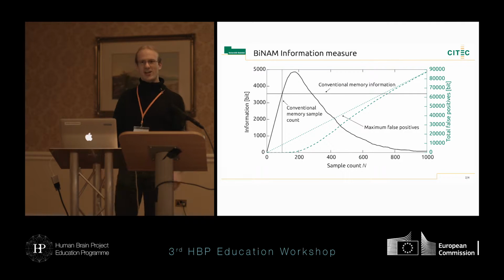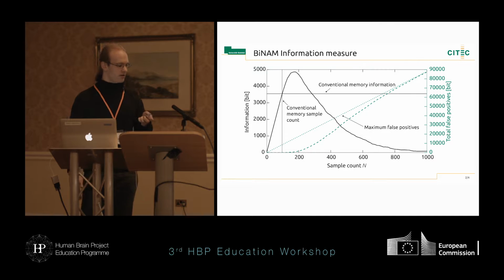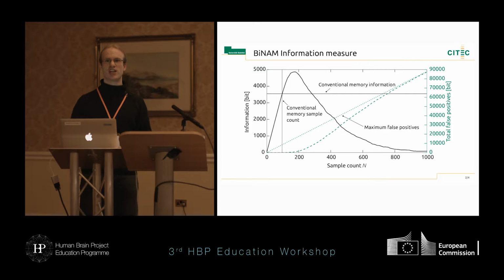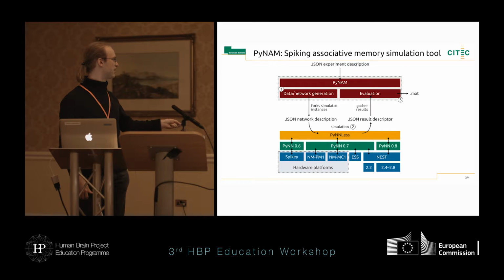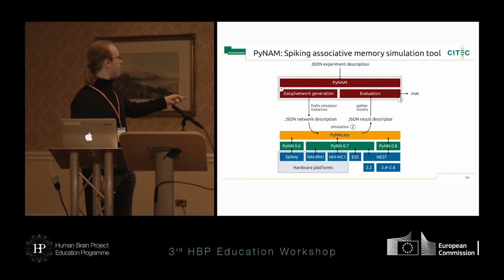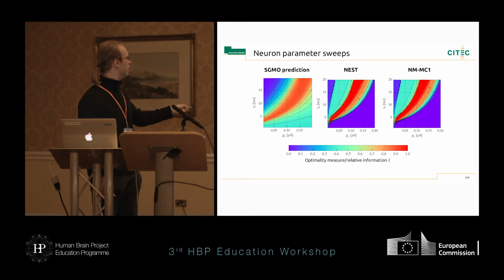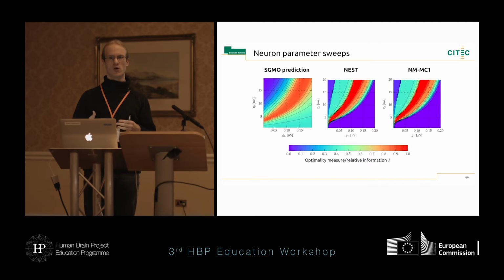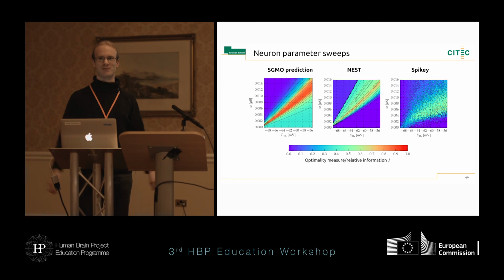Stöckel Andreas: Binary associative memory: A benchmark for neuromorphic hardware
Binary associative memory: A benchmark for neuromorphic hardware
Speaker: Andreas Stöckel, Bielefeld University, Germany

3rd HBP Education Workshop - Future Computing

11 - 15 January 2016,

Shrigley Hall,
Manchester, UK

or visit:
education.humanbrainproject.eu